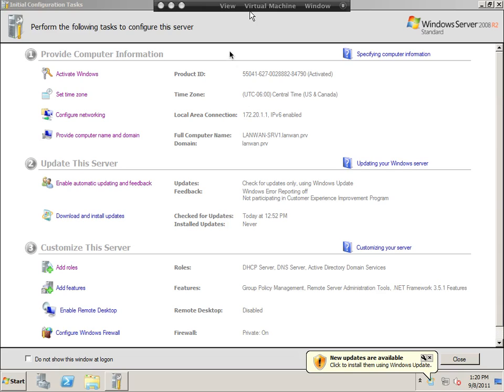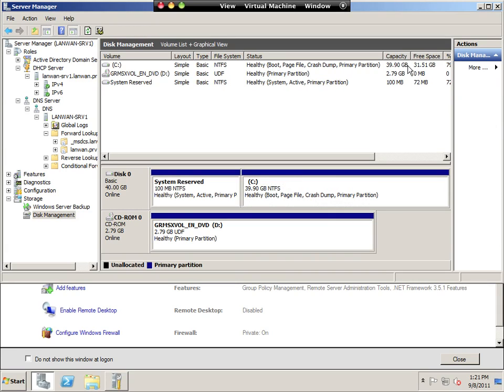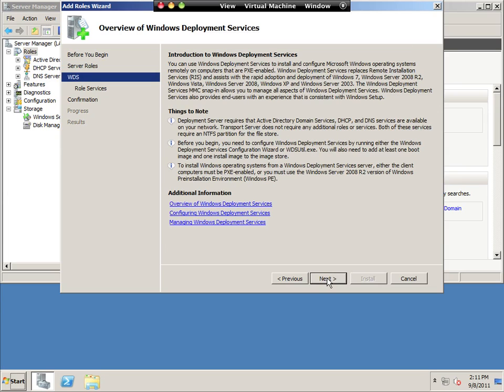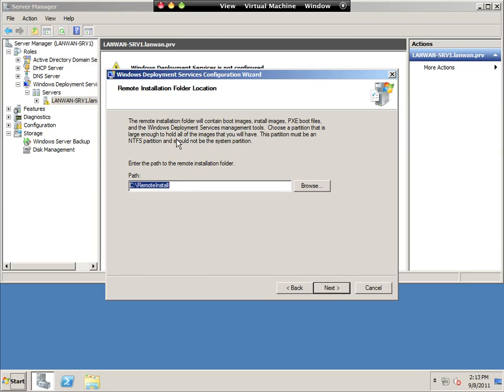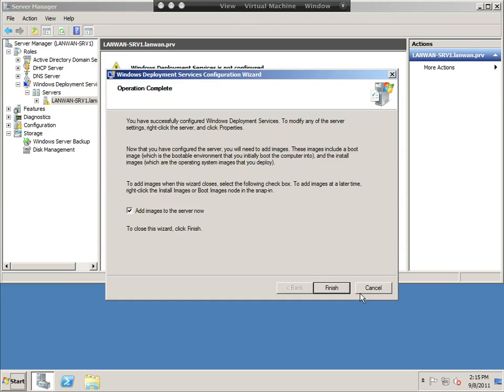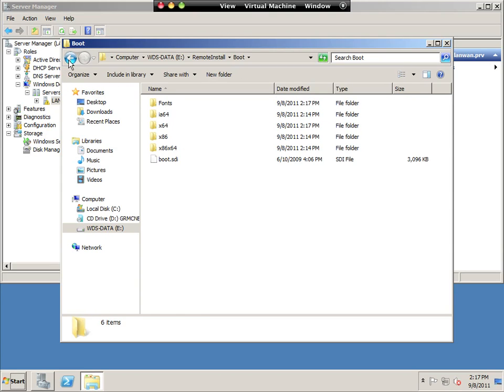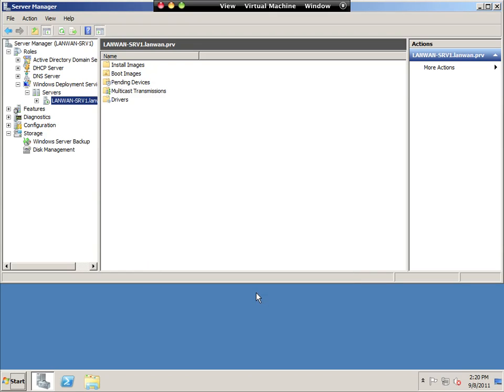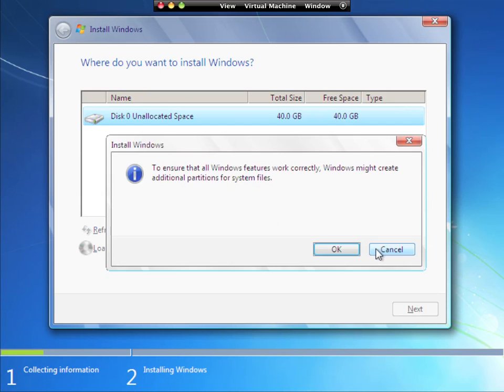WDS Install on Windows Server 2008 R2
Install of WDS and the required services/roles needed. Also included is an example of a workstation booting from the WDS server. More videos to come on WDS...